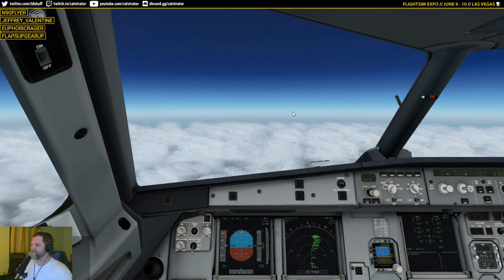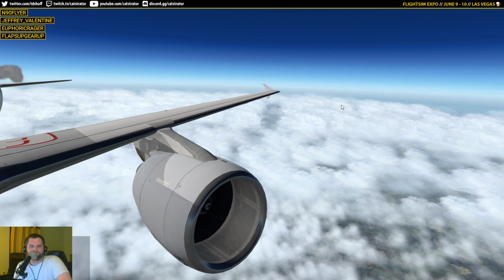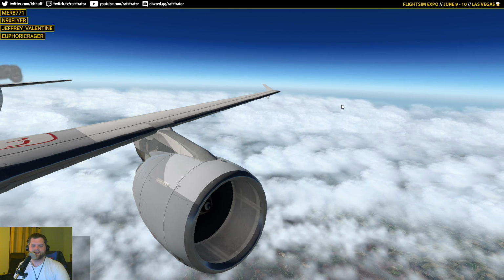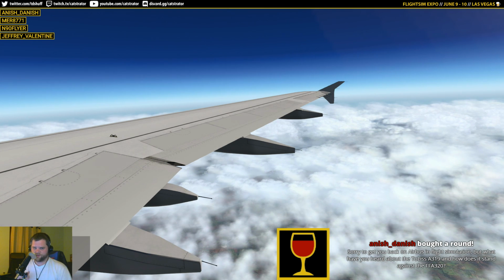The Flight Sim Labs Malware Debacle - Why You Should Care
This is a clip from a recent livestream where I discuss my take on the FSLabs malware scandal and break down the factors on why you should care.

Some of this information was gleaned from Froogle, check him out and get his take